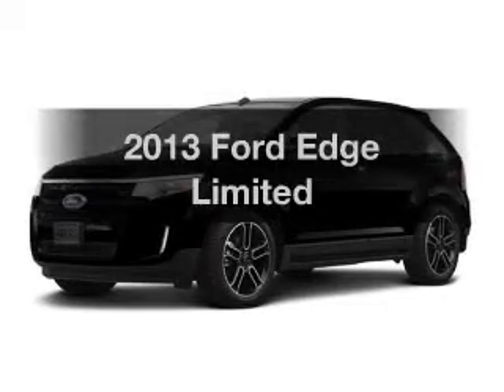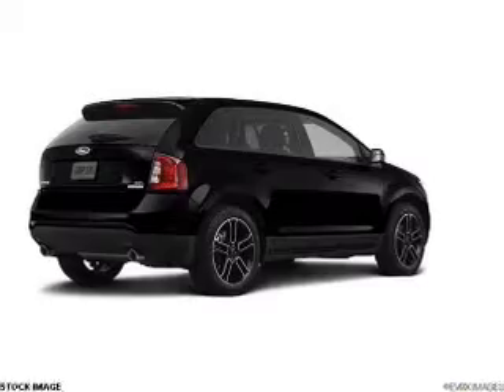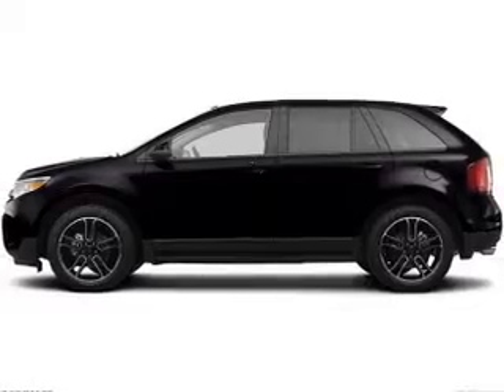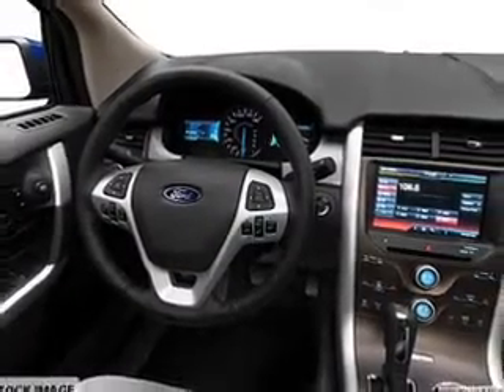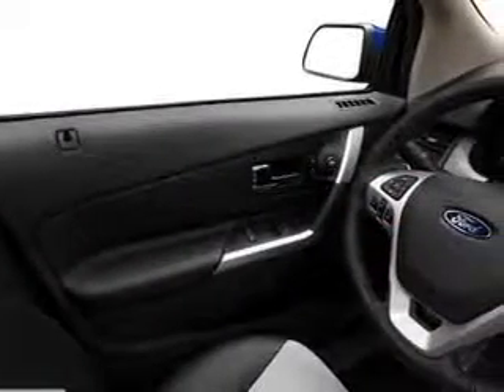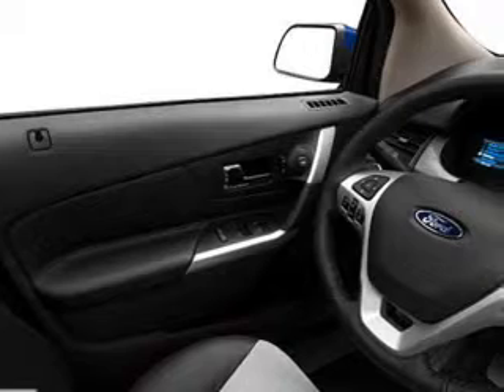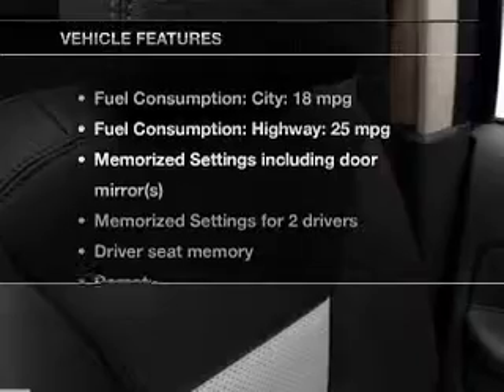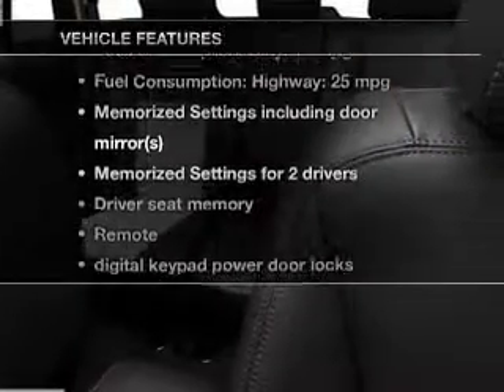2013 Ford Edge - North Brunswick, NJ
Year: 2013
Make: Ford
Model: Edge
Trim: Limited
Engine: 3.5 liter 6 cylinder 24 valve
Transmission: 6-Speed Automatic
Color: Tuxedo Black Metallic
Mileage: 10
Address:
3698 US Highway 9